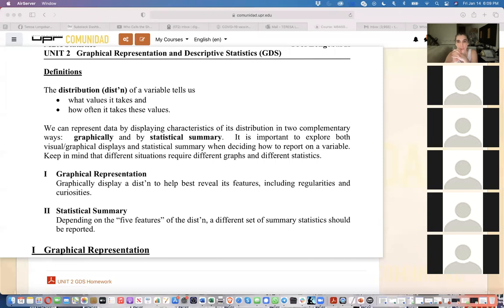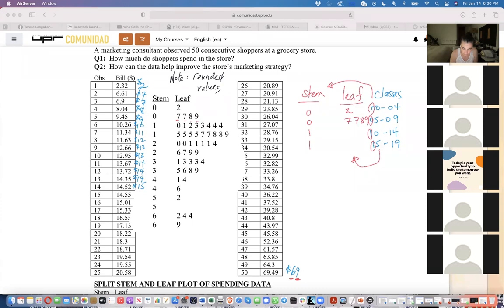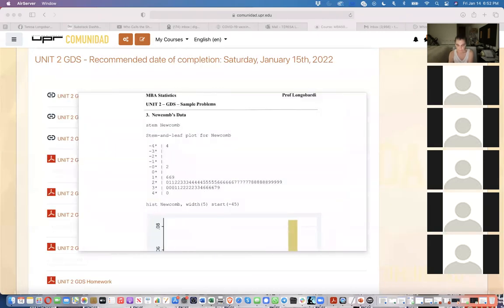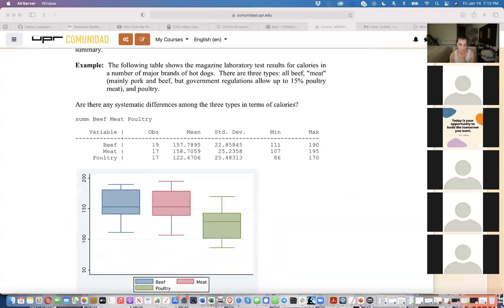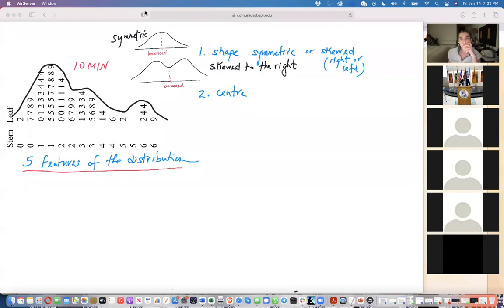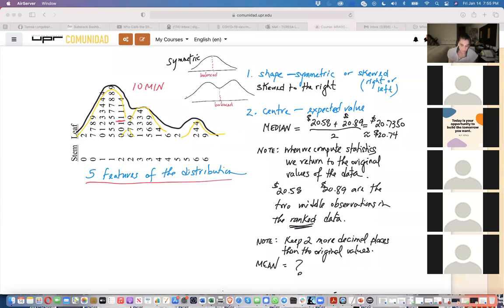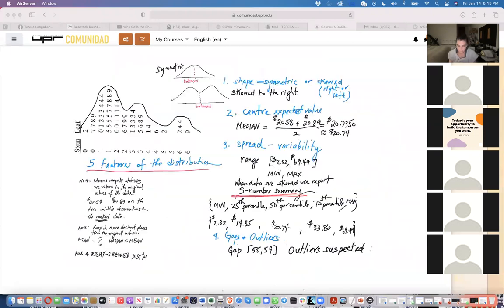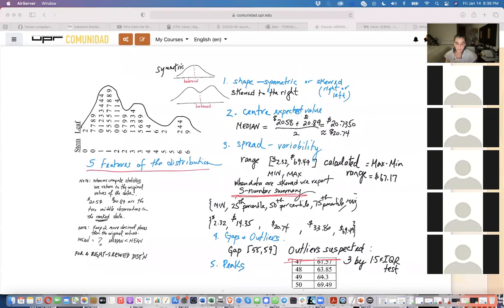MBAUNDH - Lecture - Friday, January 14th, 2022